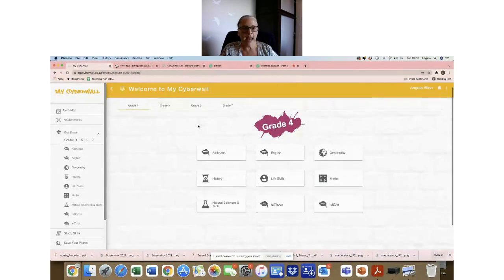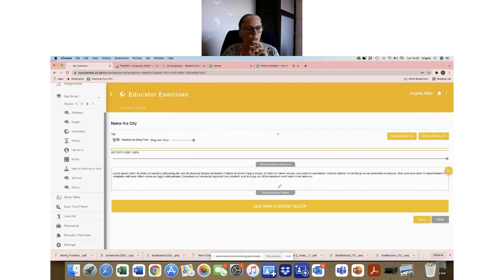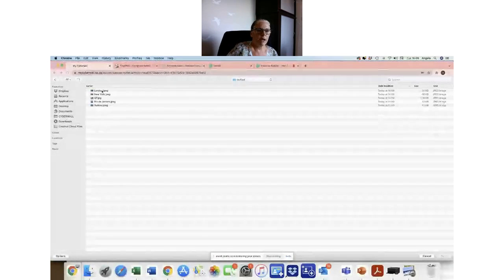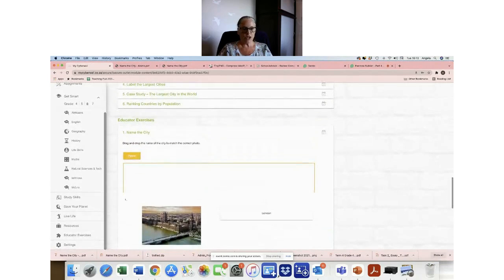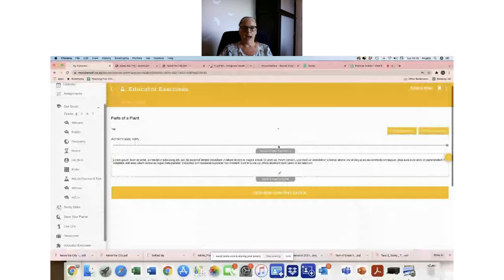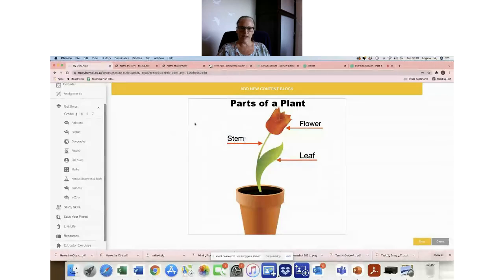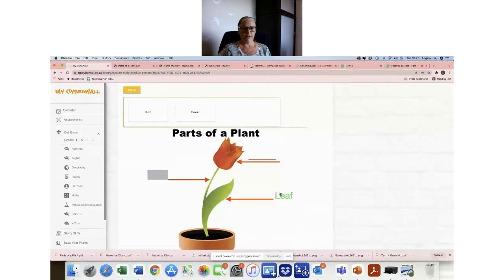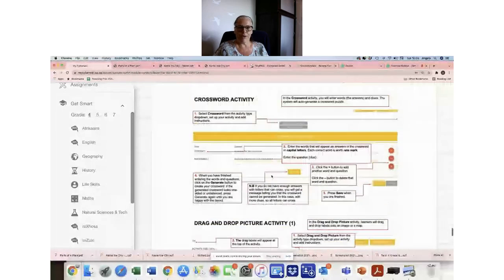My Cyberwall's Exercise Builder Part 4 Drag and Drop Activities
In this video, Angela will demonstrate how to create both types of Drag and Drop activities using My Cyberwall's exercise builder functionality.